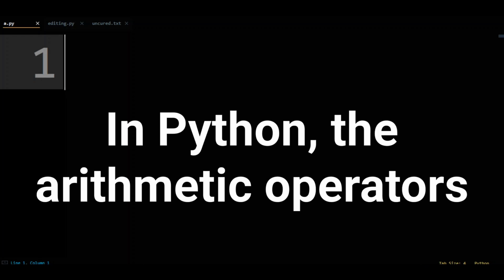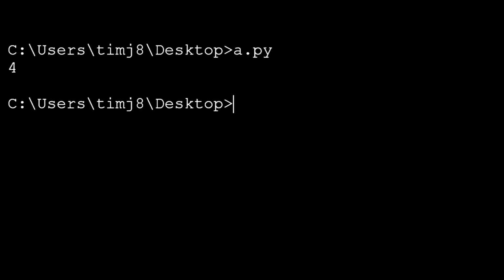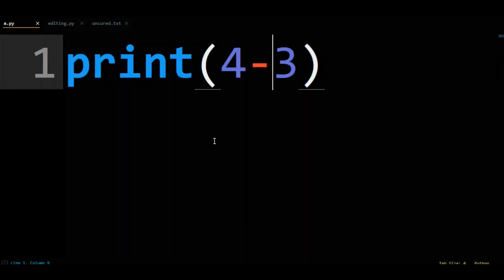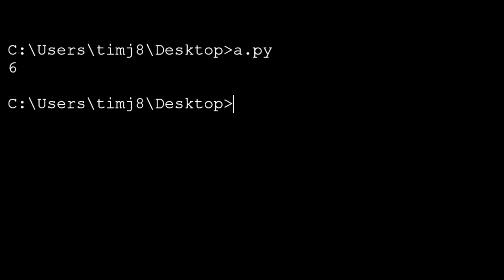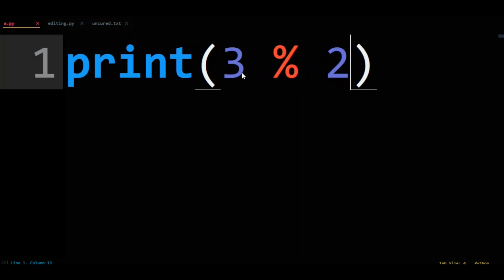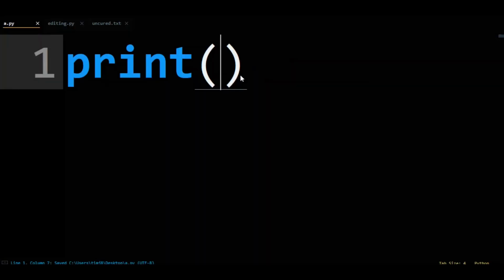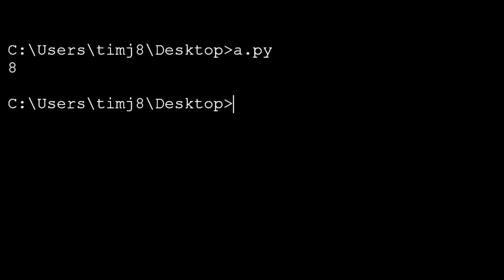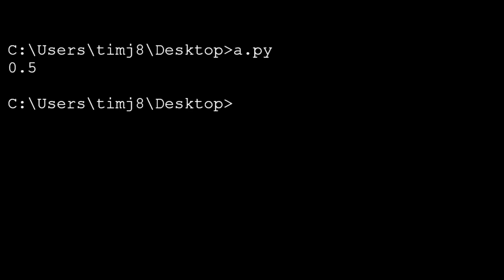Python Arithmetic Operators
This video shows most of the Python Arithmetic Operators. It shows addition (+), subtraction (-), multiplication (*), modulus/remainder (%), exponentiation (**), and floating point division (/).